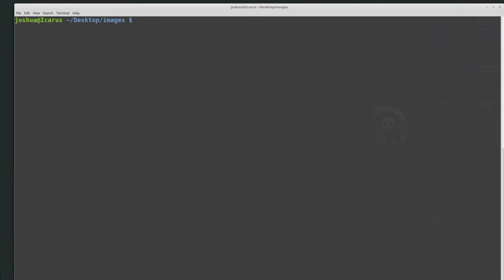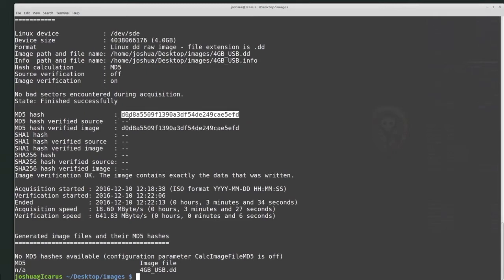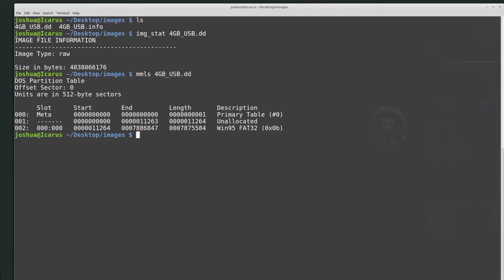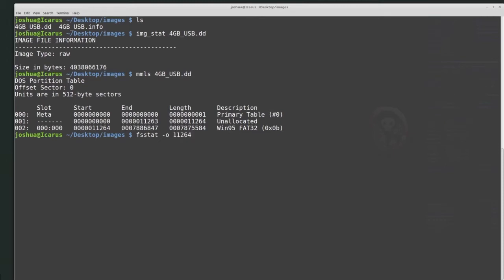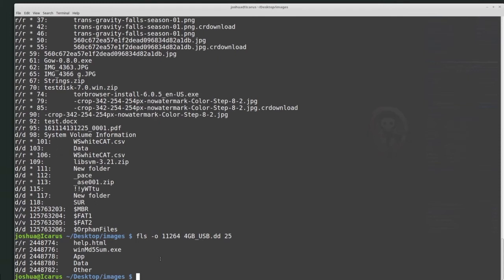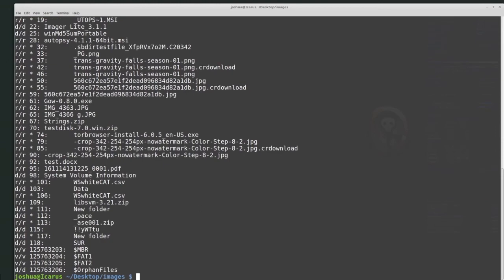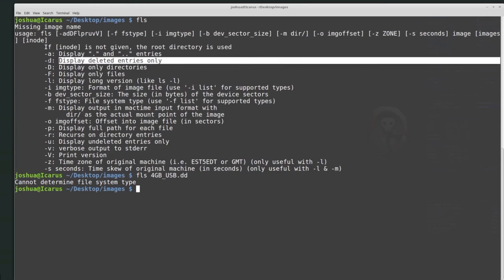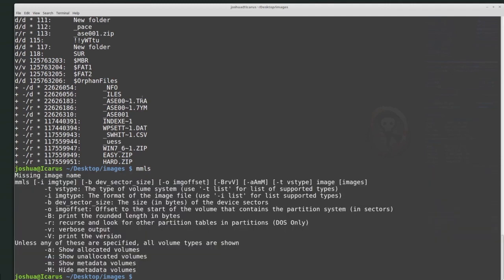DFS101: 7.4 Data Recovery - The Sleuth Kit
In this video, we show how to use The Sleuth Kit from the Linux Command Line to recover files (not just photos) from a target USB stick.

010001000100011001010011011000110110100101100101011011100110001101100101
Help make DFIR tutorials

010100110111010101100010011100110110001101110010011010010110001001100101